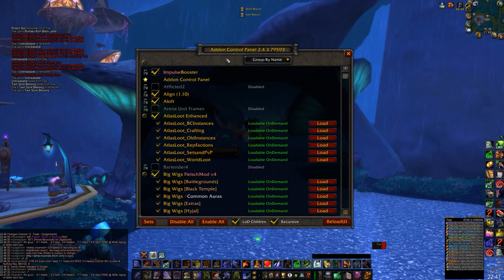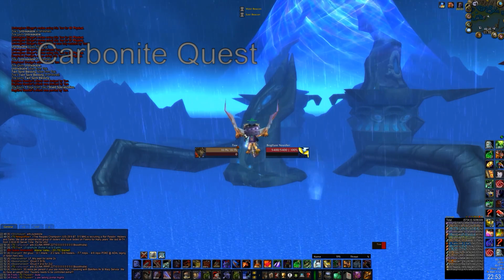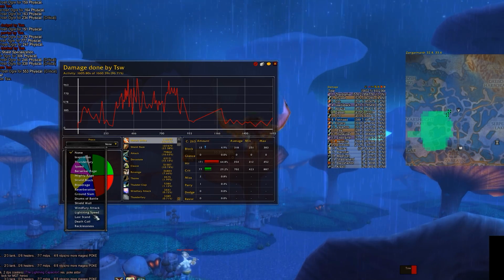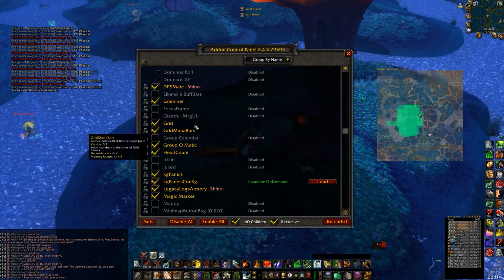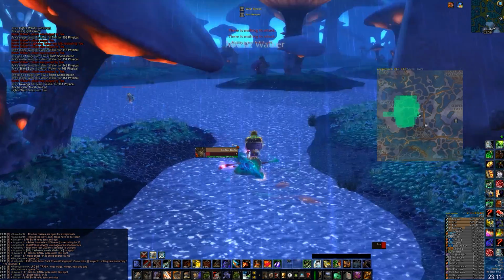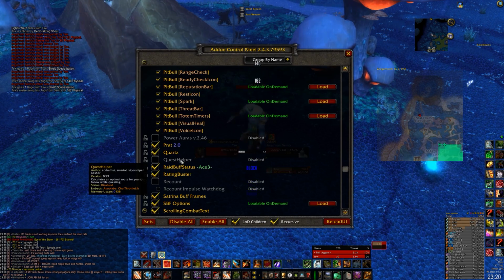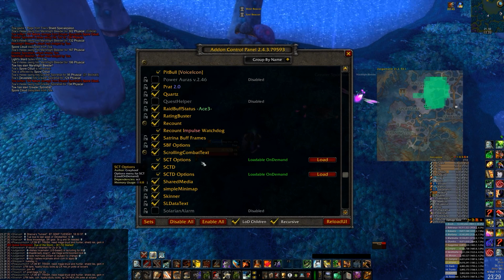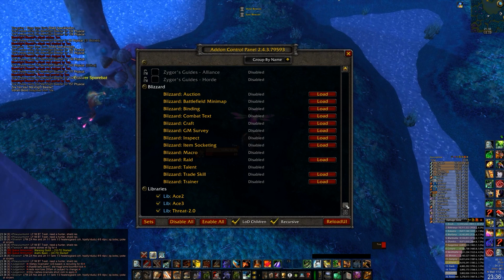WoW TBC Addons 2.4.3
Ace2
Ace3
Afflicted
Align
Aloft
Arena Unit Frames
Atlasloot
Bartender4
Big Wigs
Button Facade
Call Of Elements
Carbonite Quest
Cartographer
Character Profiler
Class Timer
Deadly Boss Mods
Debuff Filter
Diamond Threat Meter
Dominos
DPS Mate
Elkanos Buf Bar
Examiner
Focus Frame
Gladdy
Grid
Grid Mana Bars
Group Calender
Group O Matic
Head Count
Icicle
Juked
Kgpanels
Legacy Logs Armory
Legacy Logs
Mappy
Minimap Button Bag
Mob Info
Omen 2
Omnicc
OneBag
OneBank
oRA2
Outfitter
Pancea Drums
Pitbull
Prat
Quartz
Quest Helper
Raid Buff Status
Raiting Buster
Recount
Recount Watchdog
Scrolling Battle Text
Shared Media
Skinner
SLData Text
Solarian Alarm
Spam Throttle
Super Macro
Tank Points
Threat 2.0
TipTac
Xperl
Zygor Leveling Guide